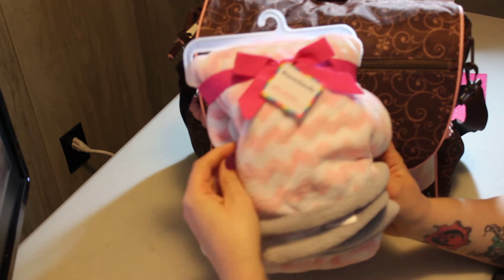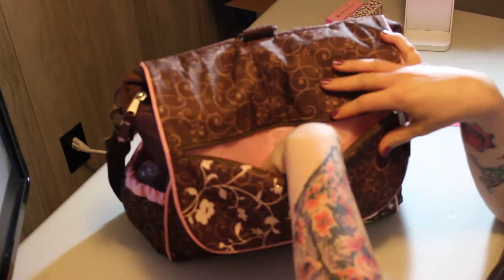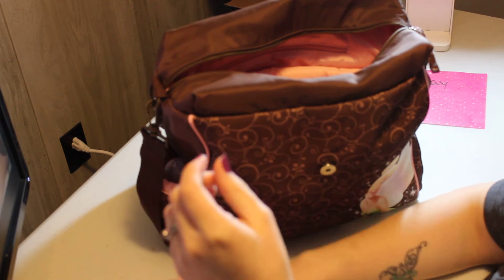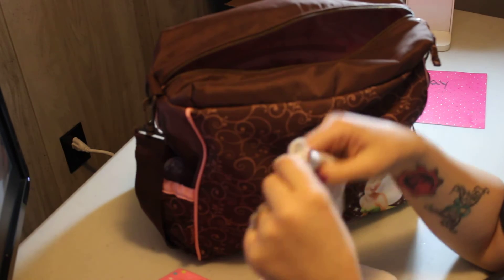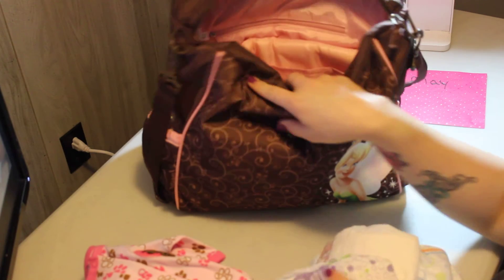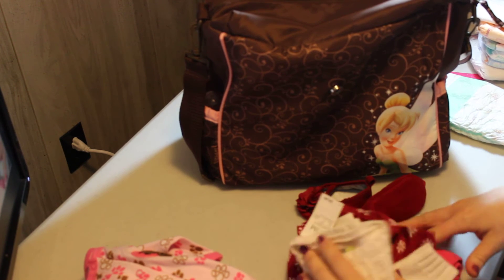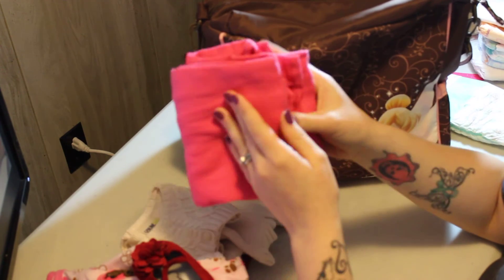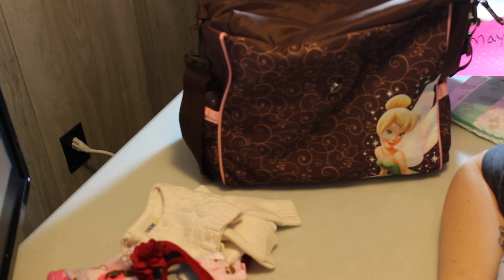What's in my silicone baby girl's diaper bag and name reveal!!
come check out my silicone baby girl's diaper bag and I reveal her name!!
If anyone would like to write us letters, I'll open and read them on camera and put on board in nursery :)